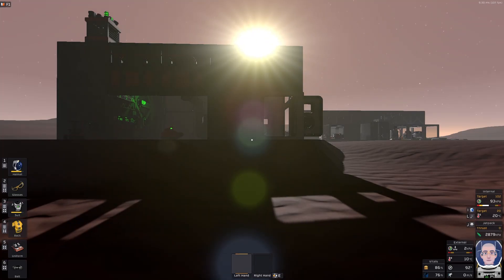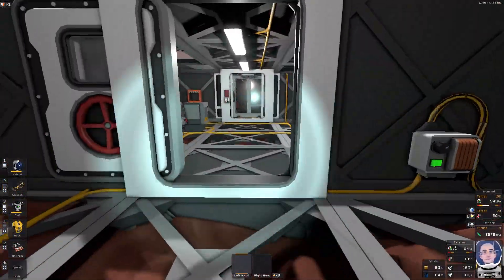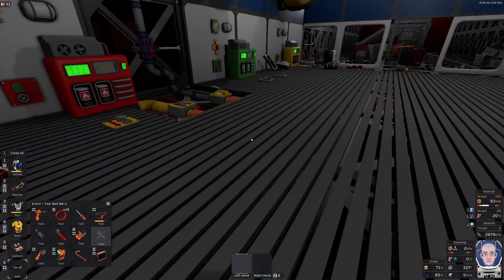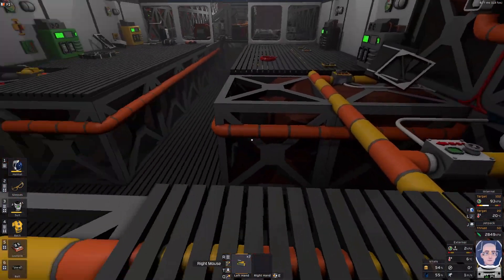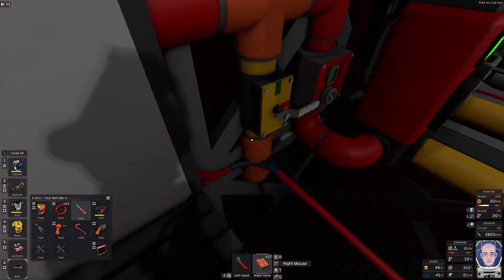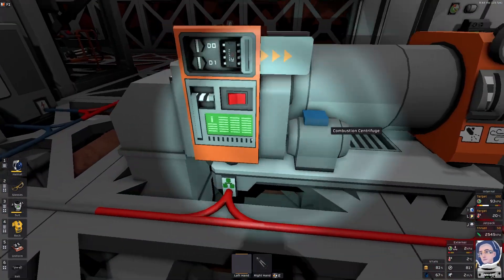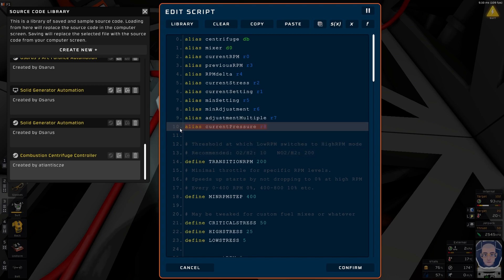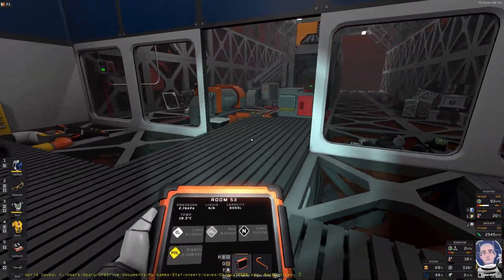Setup of our first Combustion Centrifuge and Deep Miners- Stationeers - A Let's Play Series E12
Time to make some better automated miners, with the combustion centrifuge

Link to IC code
The code used for the Centrifuge